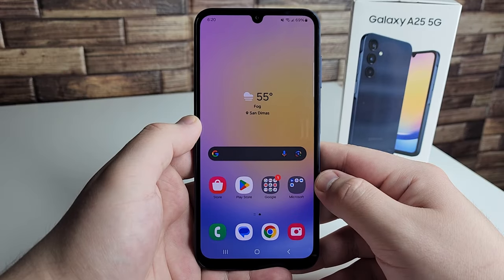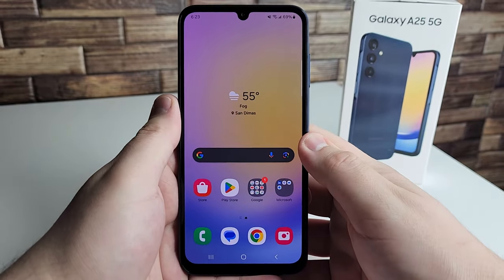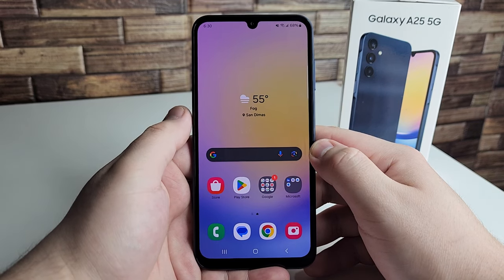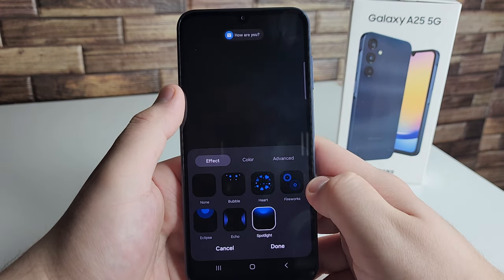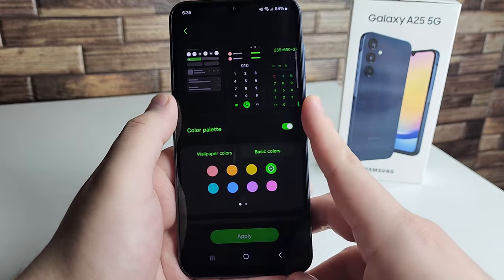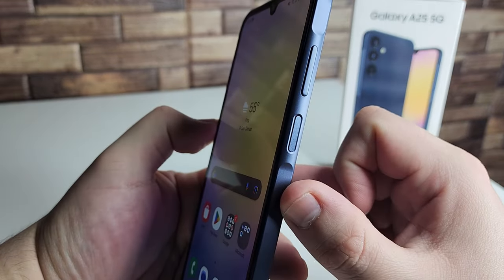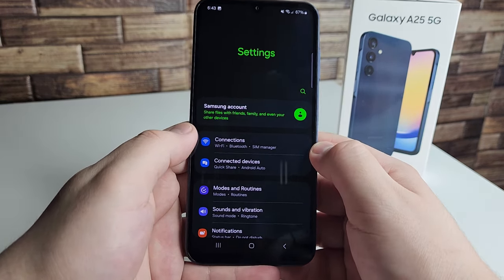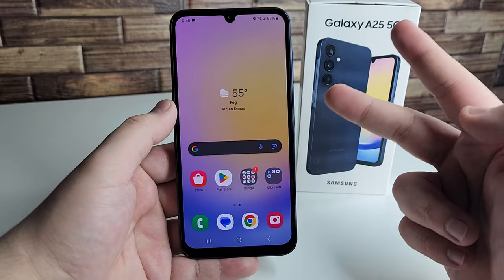Samsung Galaxy A25 - Tips & Tricks! (Hidden Features)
Samsung Galaxy A25 5G - Tips & Tricks! (Hidden Features)